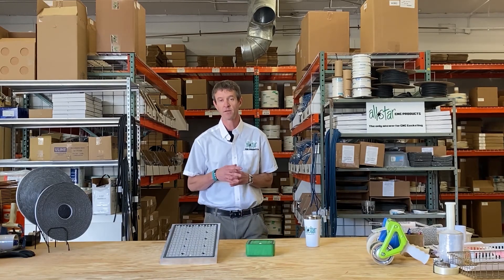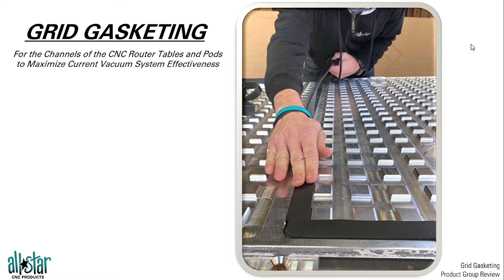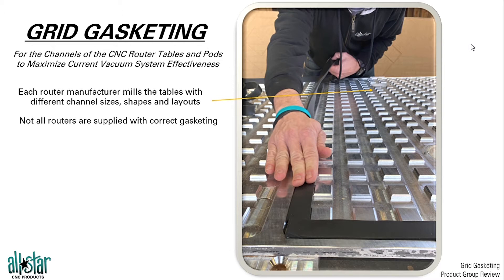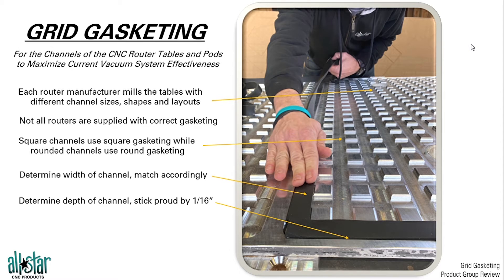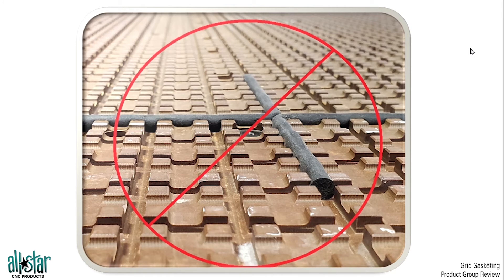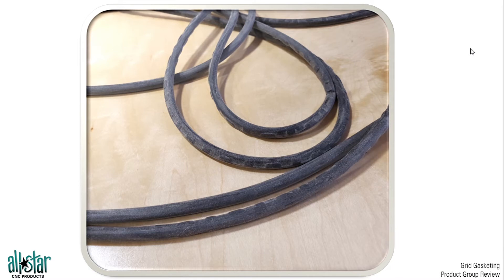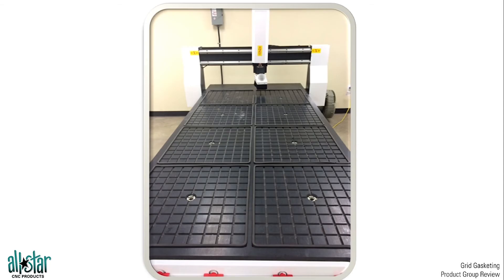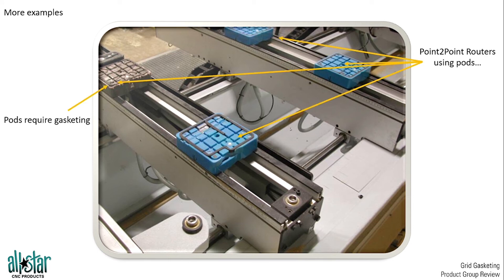Grid Gasket Product Review: For Improving Vacuum Performance on CNC Routers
Every CNC Router that is employing vacuum hold-down methods needs to incorporate some type of gasketing material.  Most operators are familiar with the gasketing material that is placed in the outer most channel of their CNC router table.  Many CNC Router training seminars will mention: “make sure to get some gasketing material to get good seal around your spoilboards”.  This gasketing Grid Gasket material is essential to fill the void between the router table and the spoilboard.  The ideal product will fill the channel width-wise evenly and stick above the surface of the channel by roughly 1/16”. Also, a rounded channel should be fitted with a round gasket.  Squared channels should be fitted with squared gasketing products. All Star CNC has a Grid Gasket product for each CNC Router Manufacturer. The proper Grid Gasketing product for a particular channel size is crucial to maximizing vacuum performance.  Too narrow and it will slip in the channel.  Too wide and it will pinch when trying to zero out on the z-depth.  Give us a call and we can help determine the best fit for your channel.